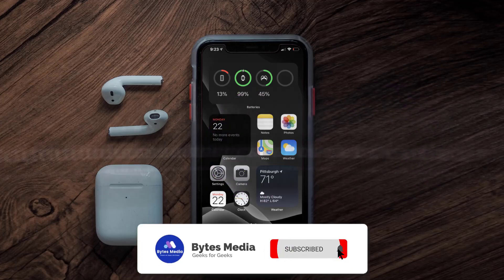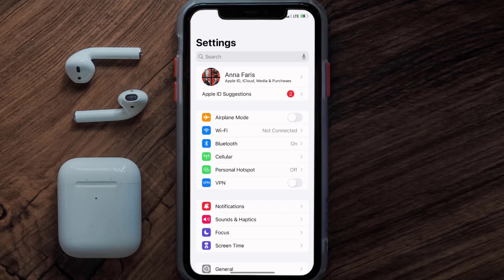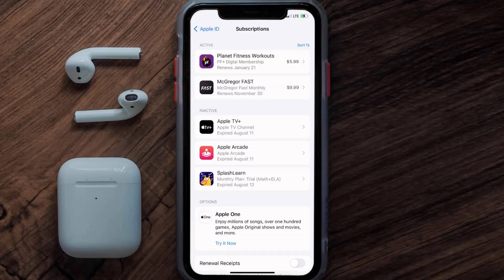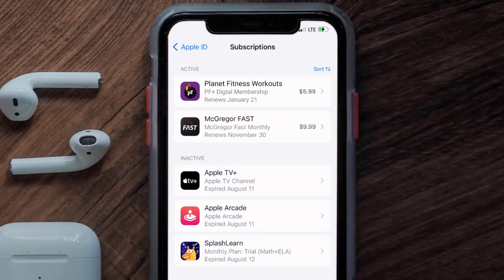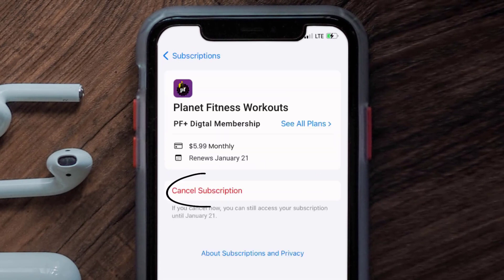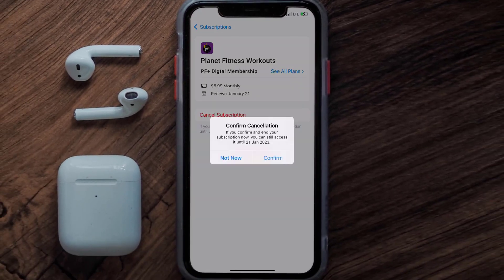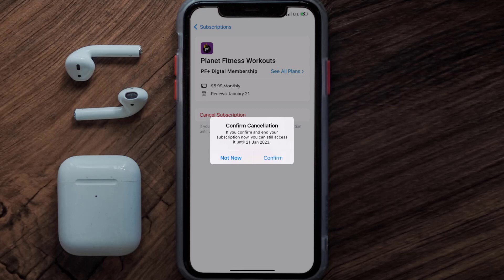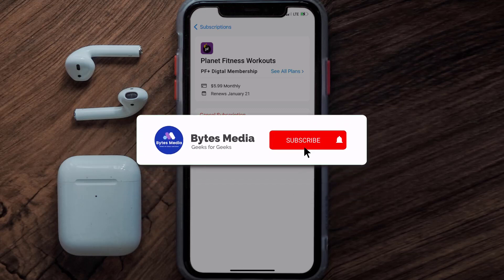How to Cancel Planet Fitness App Subscription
In this video, I'll show you How to Cancel Planet Fitness App Subscription. This is the easiest and fastest way to Cancel Planet Fitness App Subscription. Make sure you watch until the end of this video to find out How to Cancel Planet Fitness App Subscription on iPhone. These methods work on iOS 11 as well as iOS 12, iOS 13, iOS 14, iOS 15 and iOS 16. Hope you enjoy!

Video Parts:
00:00 Intro: How to Cancel Planet Fitness App Subscription
00:07 Canceling Planet Fitness App Subscription
01:01 Outro: Ending